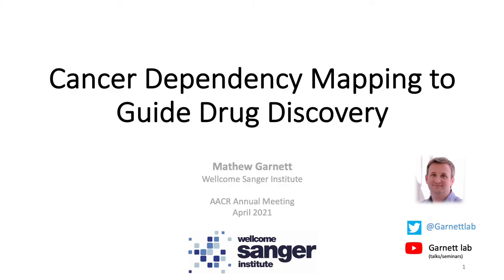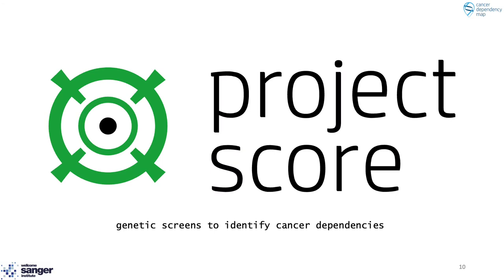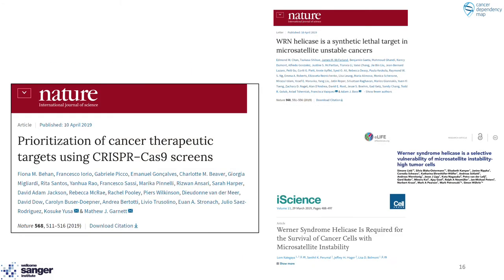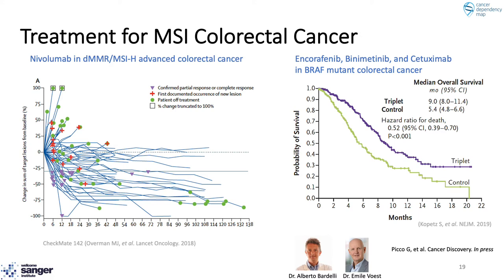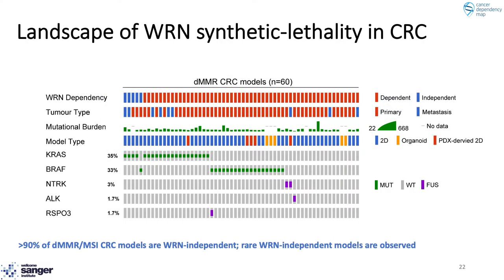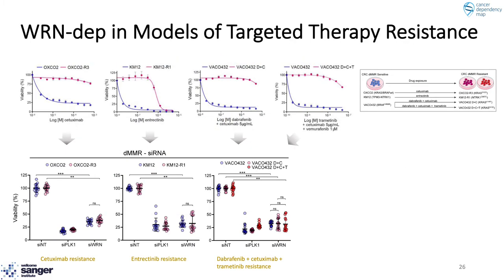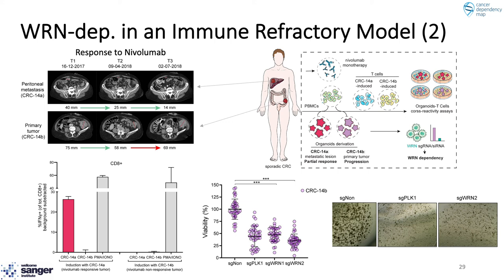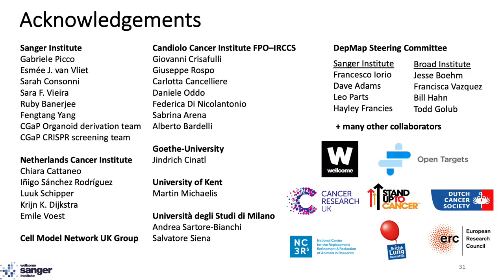Cancer Dependency Mapping to Guide Drug Discovery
This seminar was presented at the 2021 AACR annual meeting main session on Cancer Dependency Mapping.  It shows how we identified Werner helicase as a target in MSI cancers and our work validating Werner as a target in treatment-refractory cancer cells.